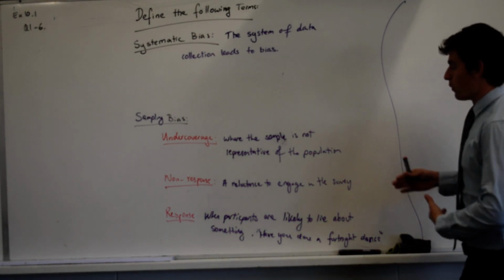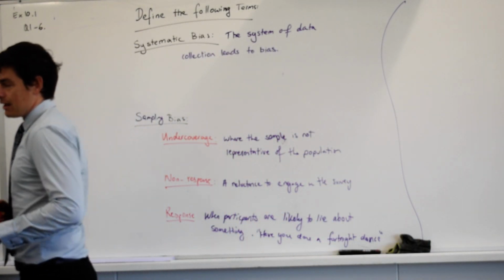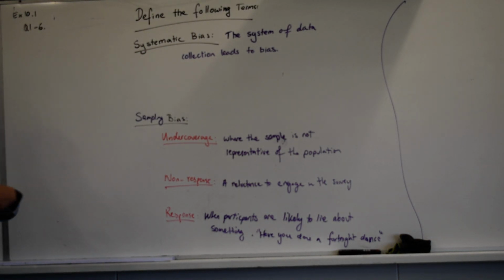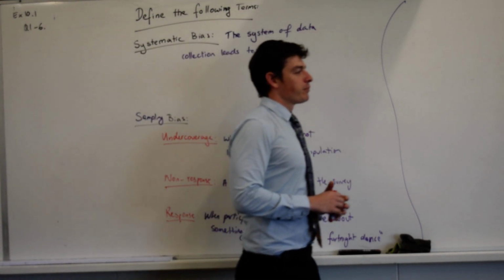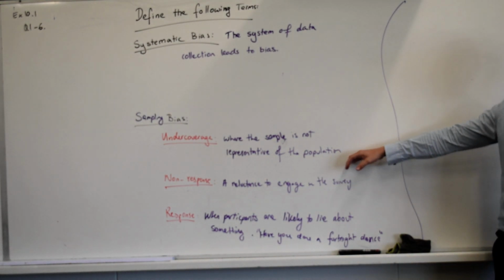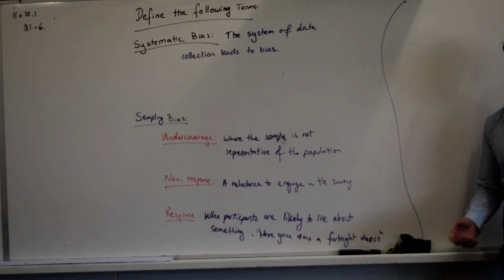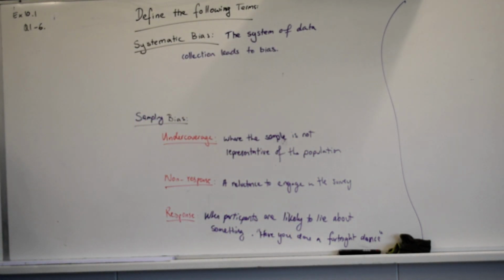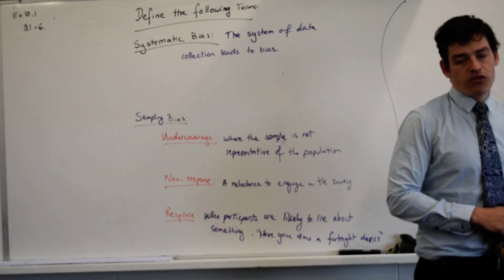Bias in Sampling